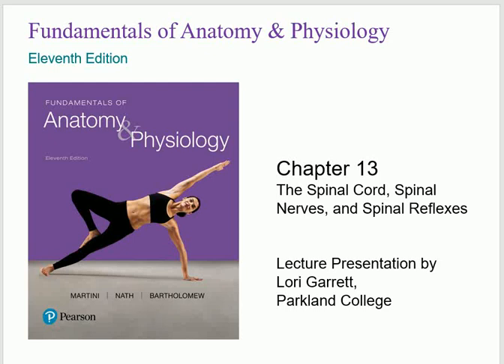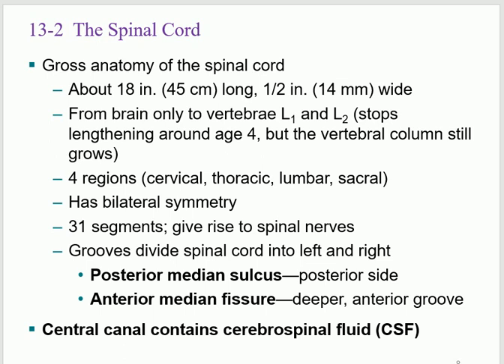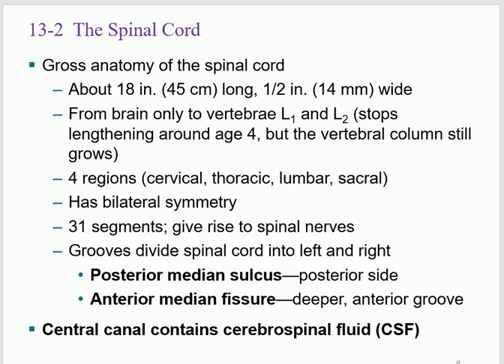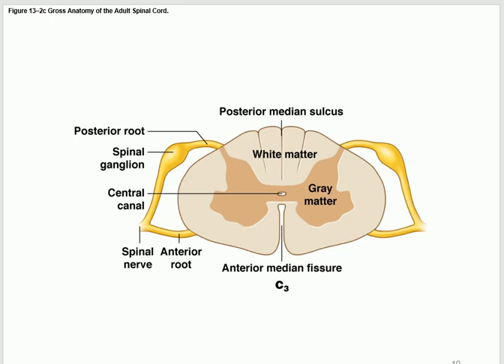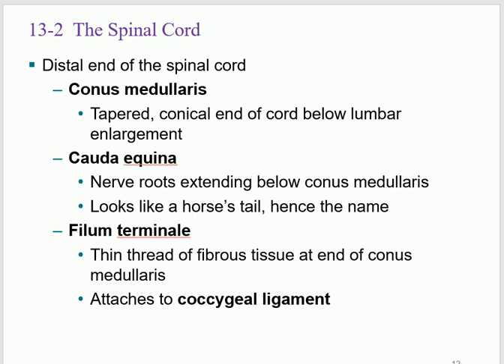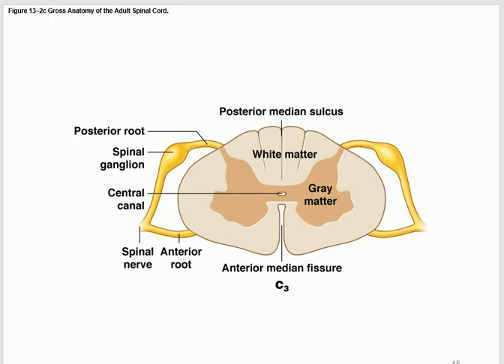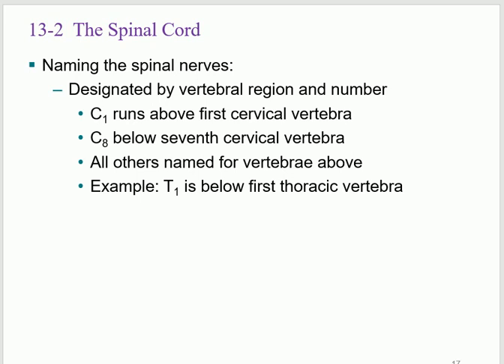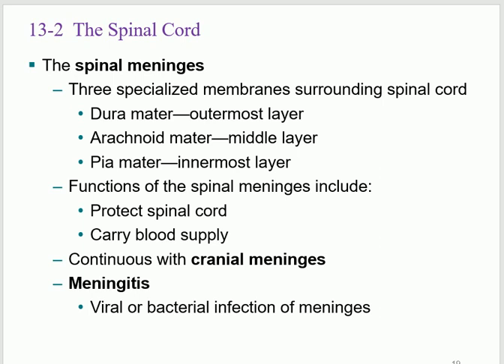Bio233 A&P 1 Lecture Chapter 13 The Spinal Cord, Spinal Nerves part 1 2023